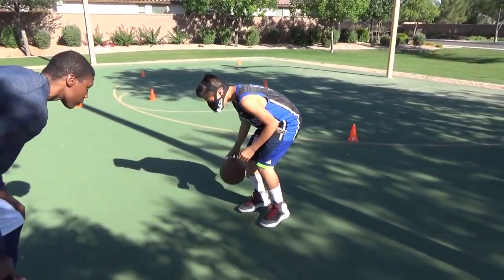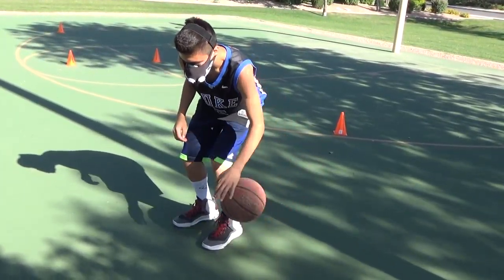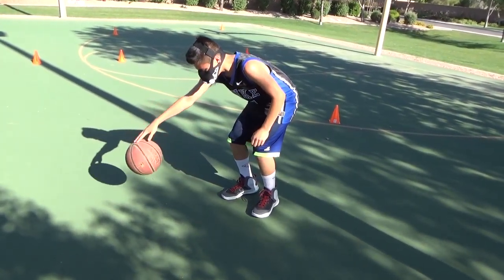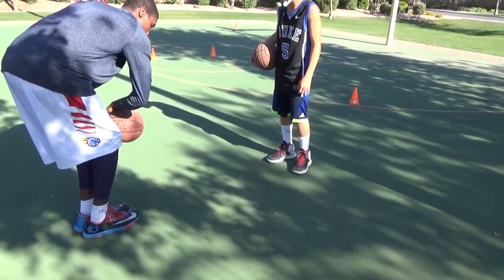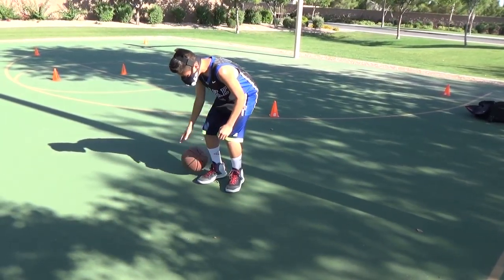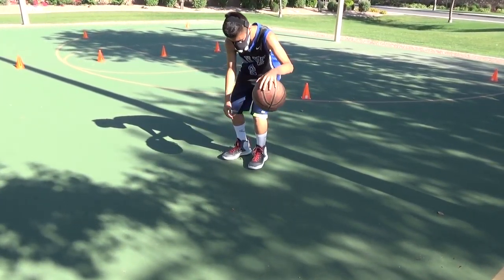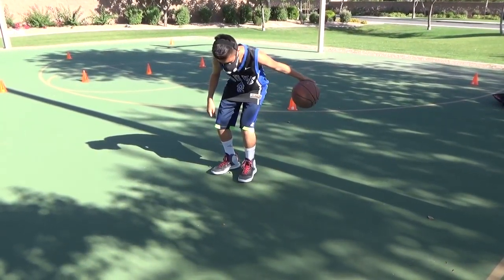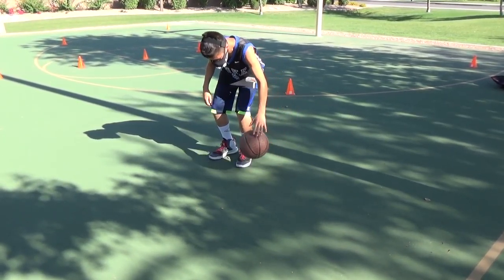Warming up the handles